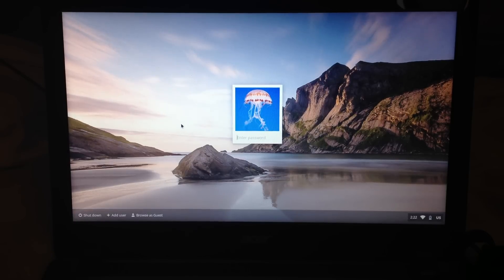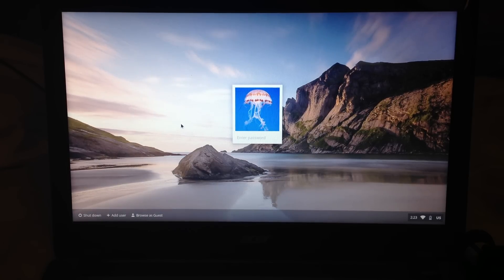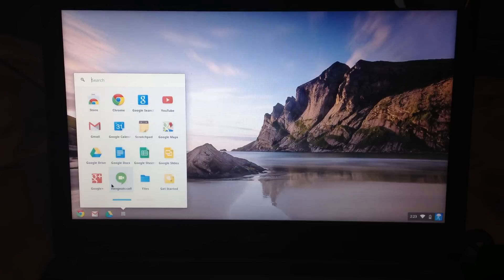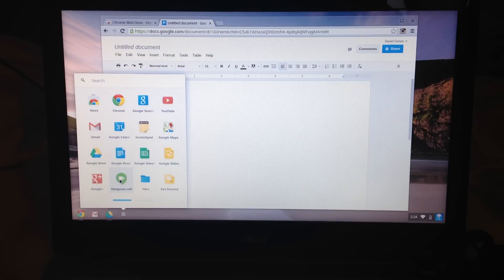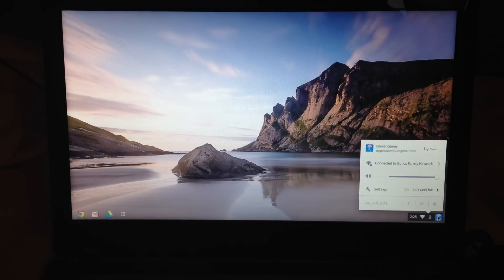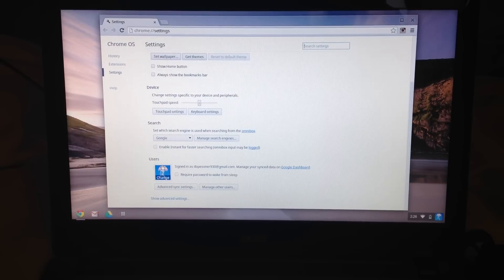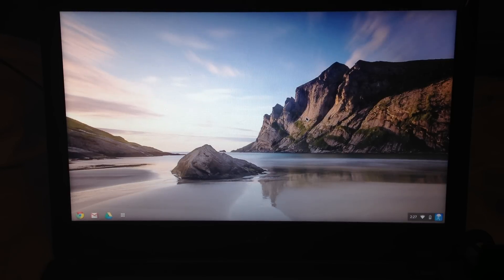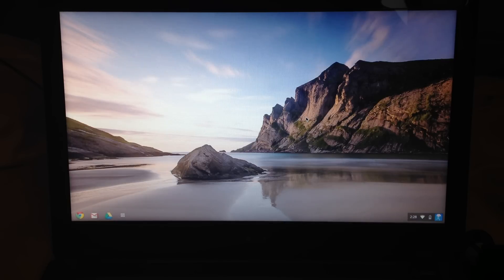A Look At Google Chromebook's Chrome OS: Features & Opinions